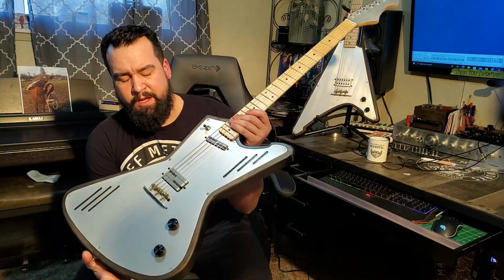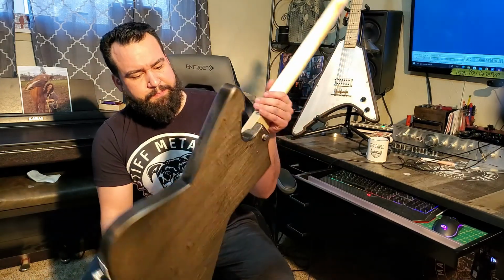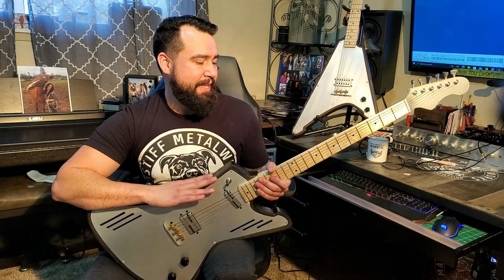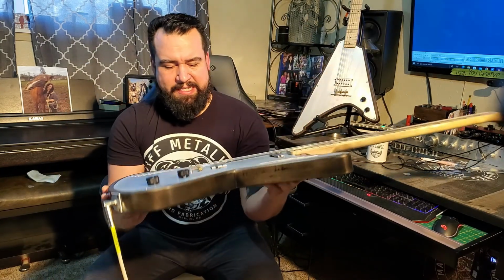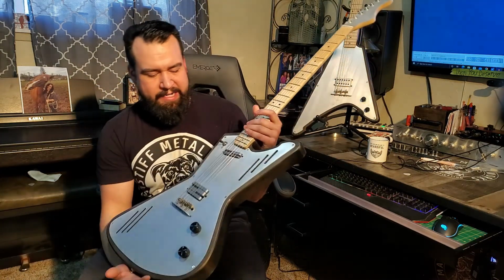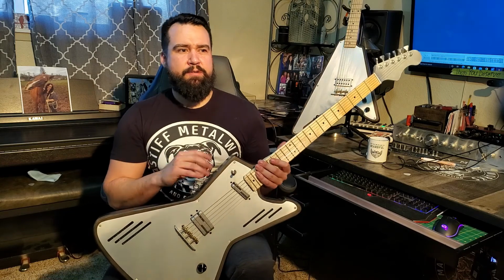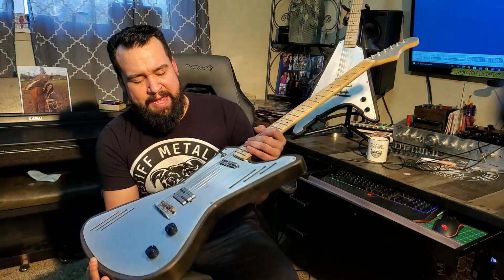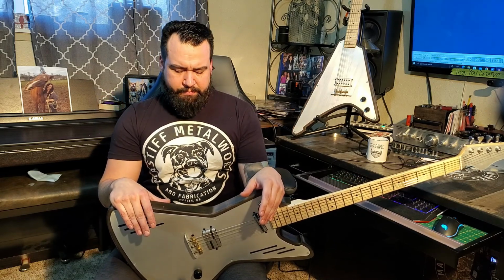The Semi-hollow Baritone Wanderer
The latest oddity to come out of the shop, The Semi-hollow Wanderer! Solid maple construction with anodized aluminum accents and Lace Alumitone pickups, it's as much art as it is instrument.